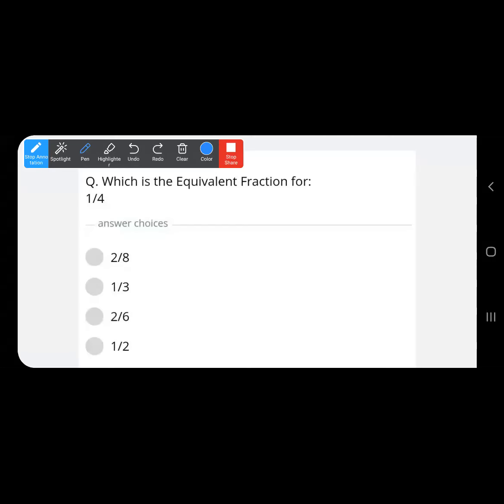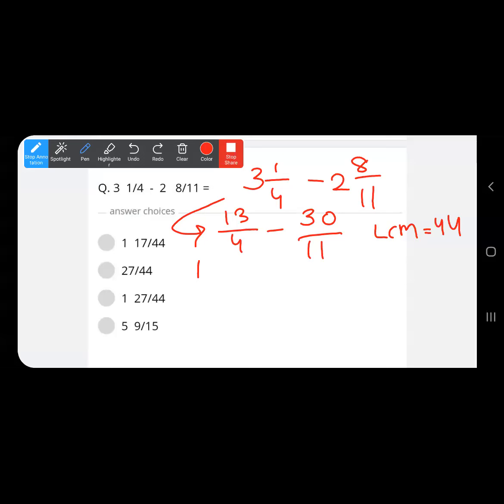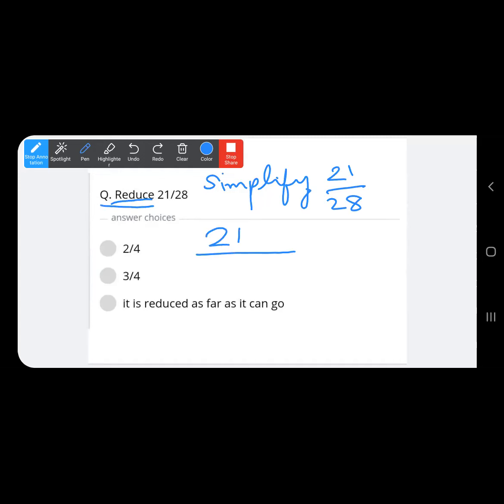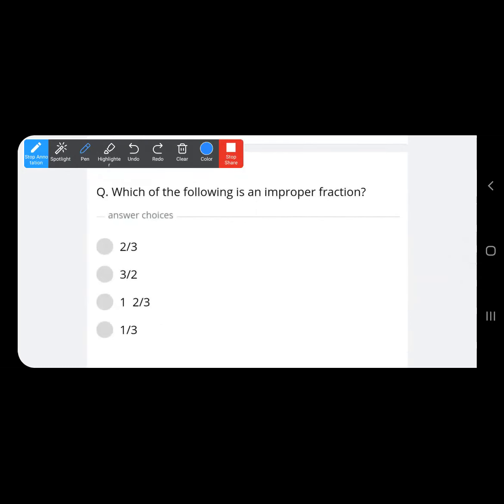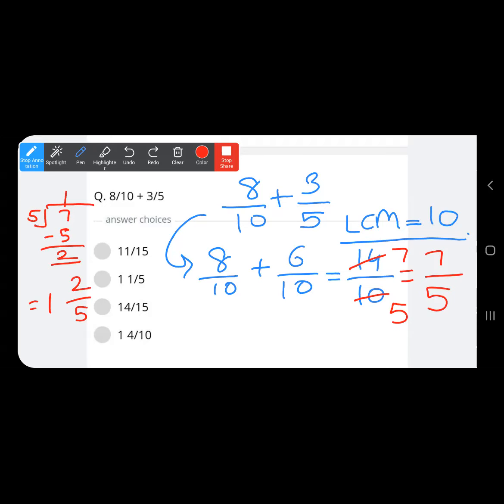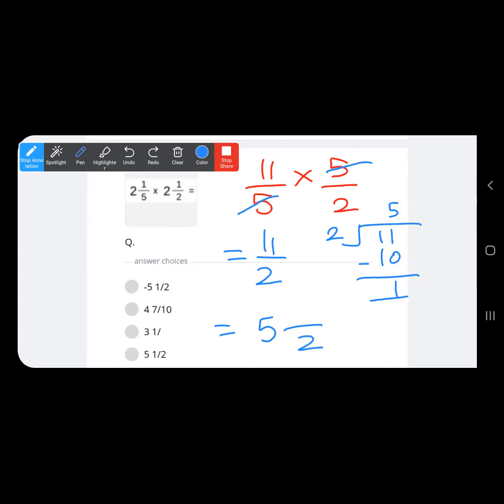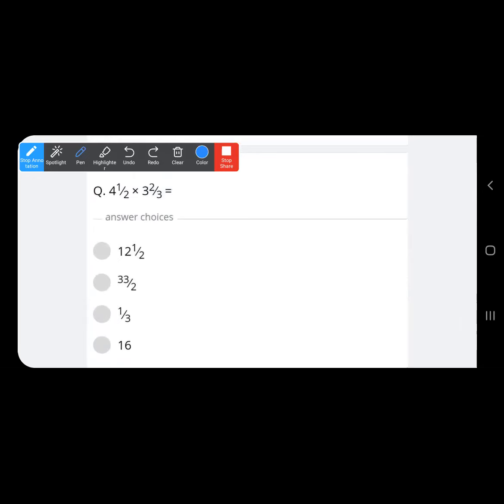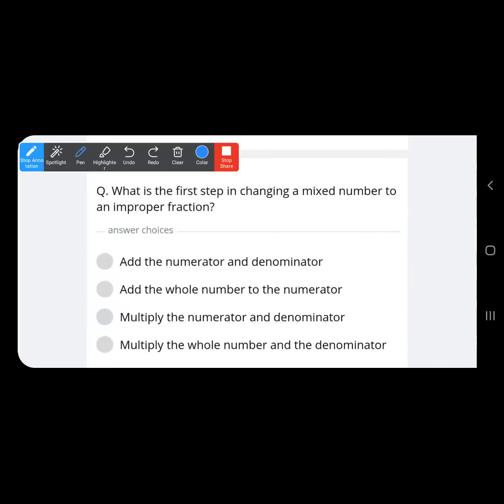GRADE 5/FRACTIONS MCQ REVISION/ IMPROPER -MIXED FRACTIONS COMPLETE REVISION